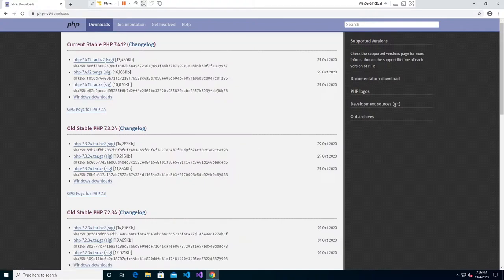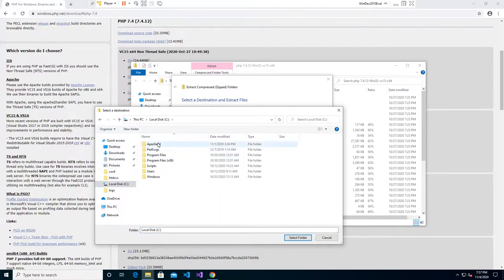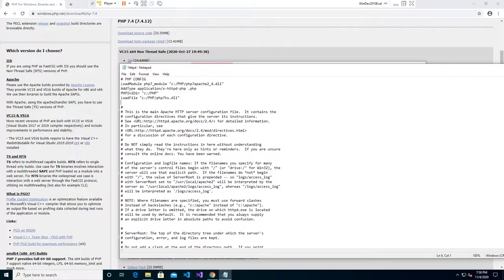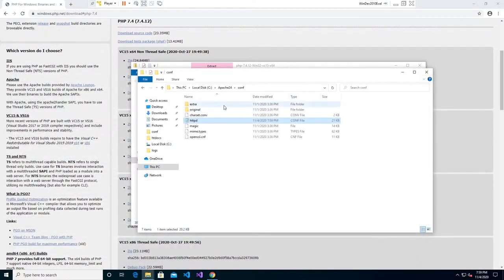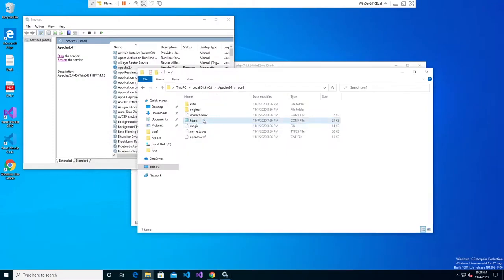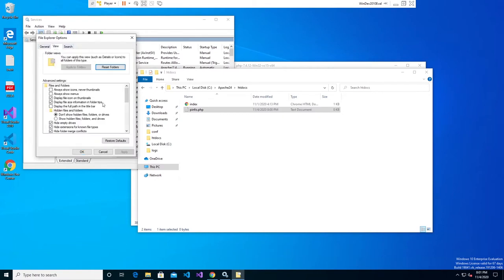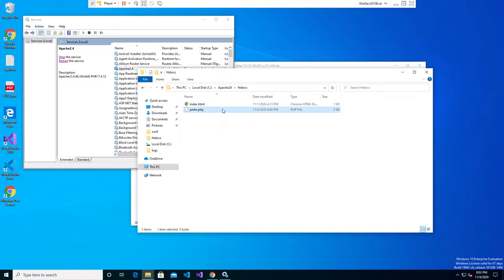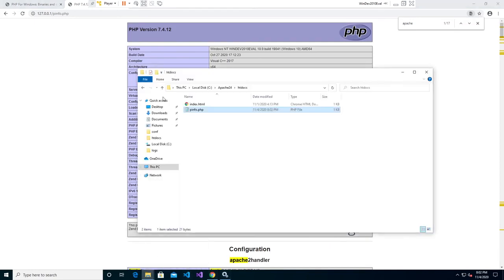Install & Set Up PHP on Apache Windows 10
For httpd.conf:

PHP7 info to paste (next 4 lines):
LoadModule php7_module "c:/PHP/php7apache2_4.dll"
AddType application/x-httpd-php .php
PHPIniDir "c:/PHP"
LoadFile "c:/PHP/php7ts.dll"

PHP8 info to paste (next 4 lines):
LoadModule php_module "C:/PHP/php8apache2_4.dll"
AddType application/x-httpd-php .php
PHPIniDir "C:/PHP"
LoadFile "C:/PHP/php8ts.dll"

*BE SURE TO ADD THE BRACKETS TO THE CODE BELOW! YouTube won't allow me to put that in the comments. See the code in the video for more details:
?php
phpinfo();